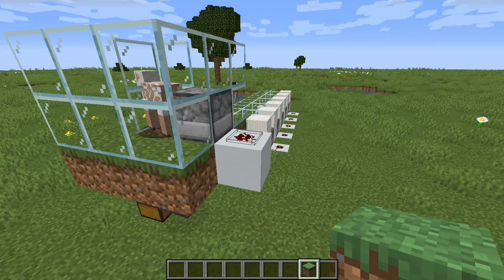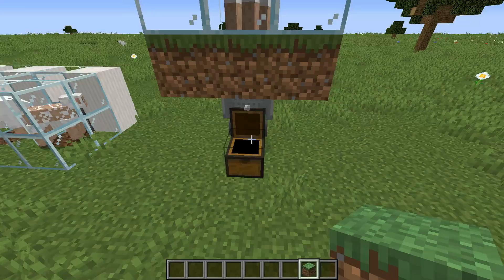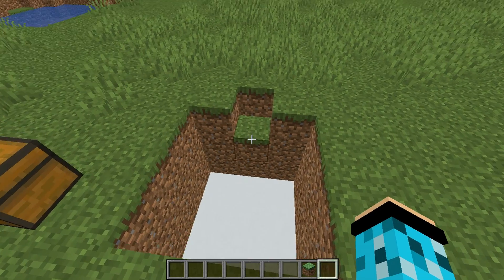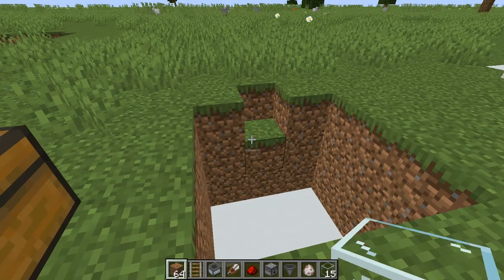Minecraft Tutorial | How to make a SImple Efficient Wool Farm 1 14+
In todays video I will showing you how to build a very simple, compact and efficient wool farm to fulfill your needs for a starting world.